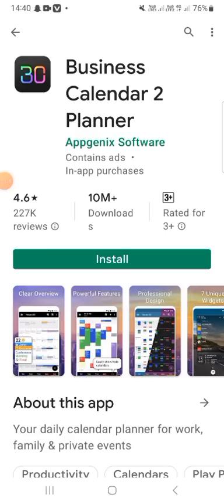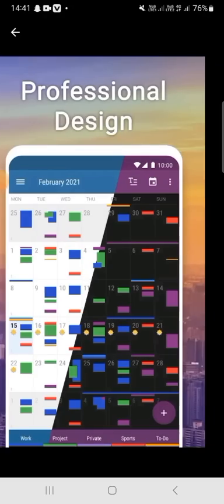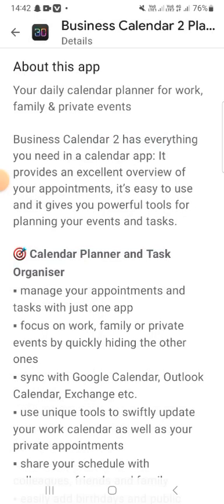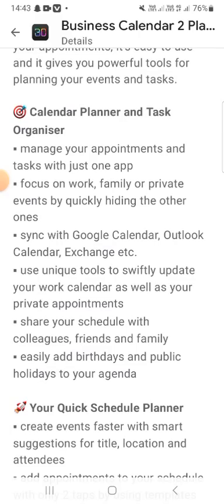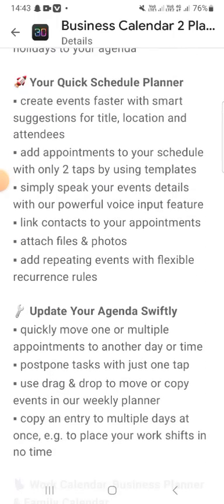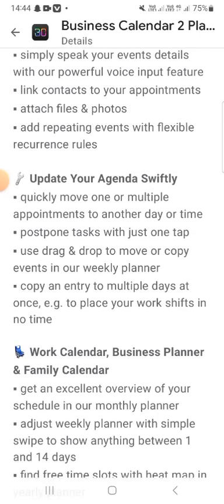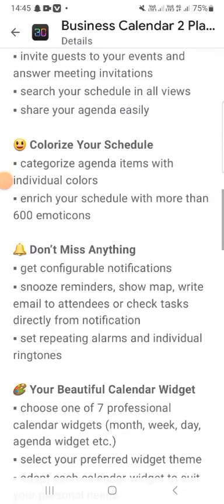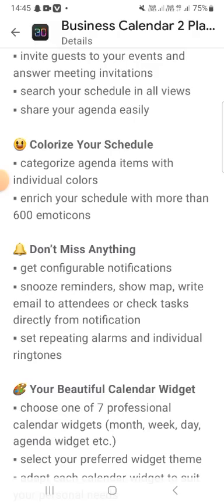Buisness clander 2 application and there features